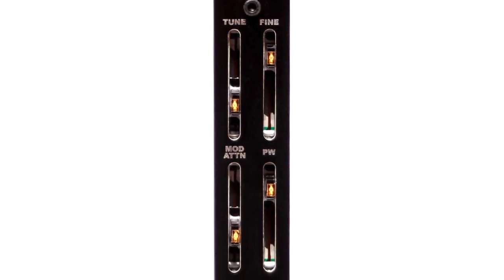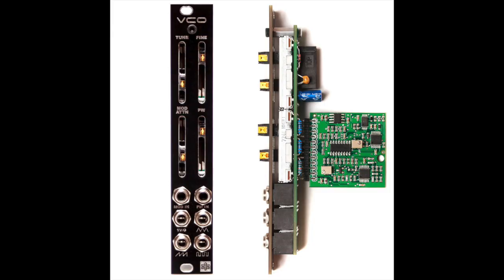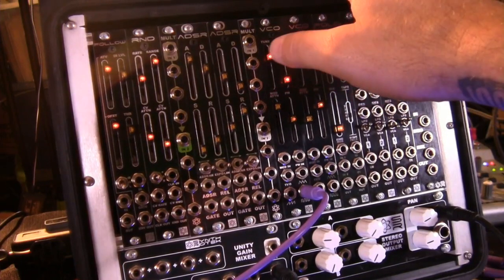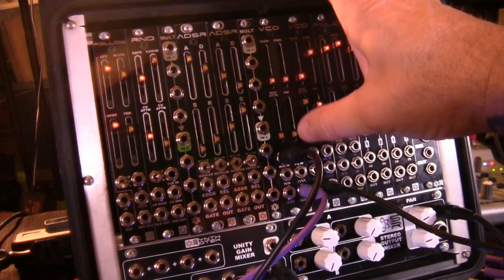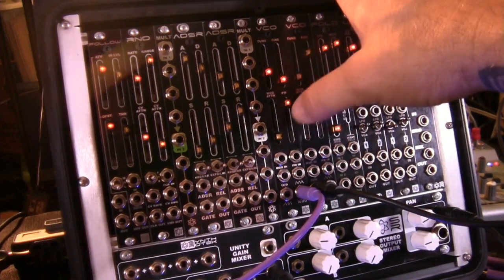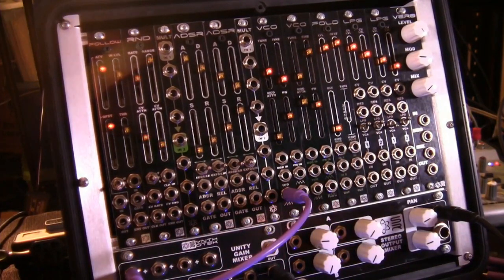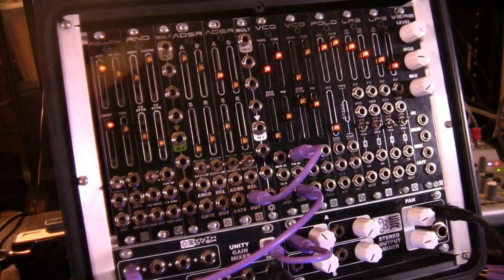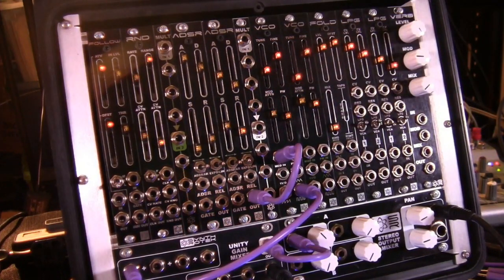Synthrotek Analog VCO - Voltage Controlled Oscillator Demo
The VCO is an analog voltage controlled oscillator with a wide frequency range and 8 trackable octaves. It uses the Curtis CEM3340 reissue chip, which is famous for its outstanding sound quality.

Features:
Simultaneously available triangle, saw and square wave outputs
Frequency range: 5Hz to 28kHz
FM input and attenuation control
PWM input and attenuation control
1V/o input, tracks 8 octaves
Specifications:
Width: 4HP
Depth: 53mm
Power draw:
+12V: 42mA
-12V: 31mA
Includes power cable and module screws.